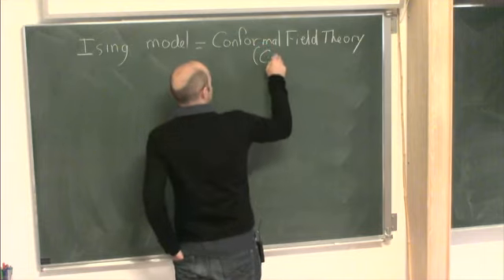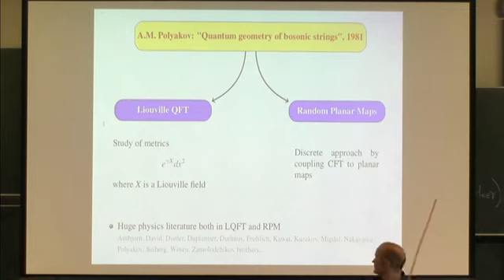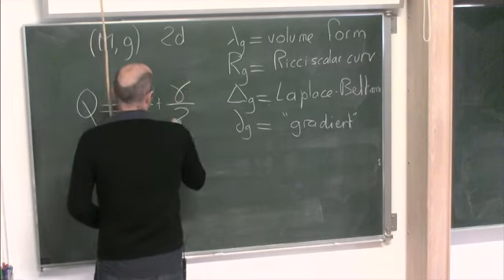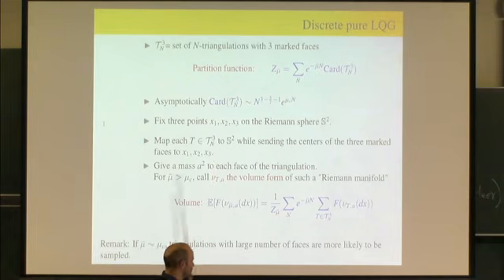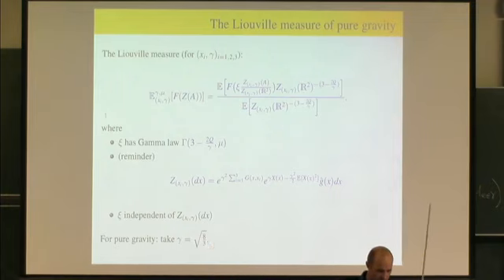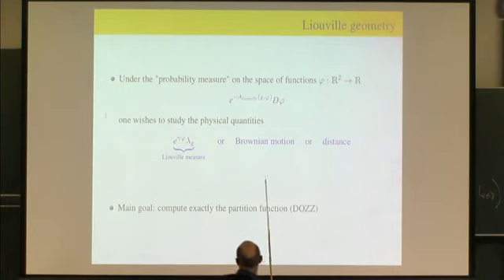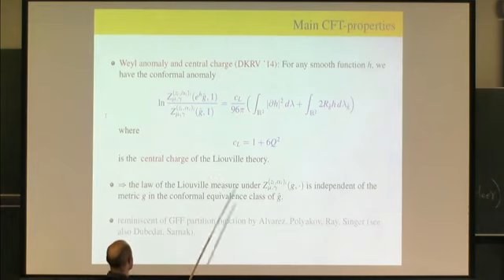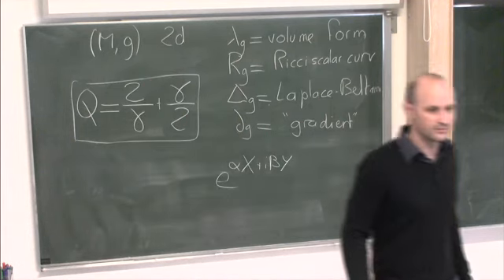Prof. Remi Rhodes | Liouville Quantum Gravity on the Riemann sphere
Title: Liouville Quantum Gravity on the Riemann sphere
Speaker: Professor Remi Rhodes (Aix-Marseille University)
Date: 27th Jan 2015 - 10:00 to 11:00